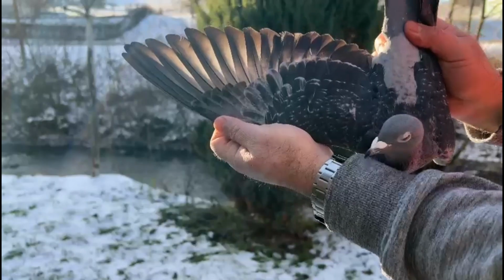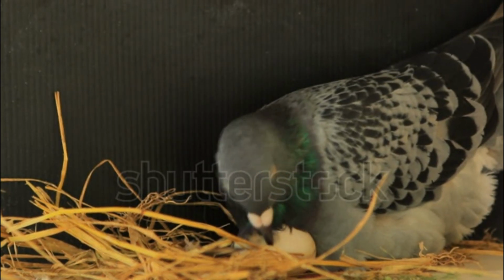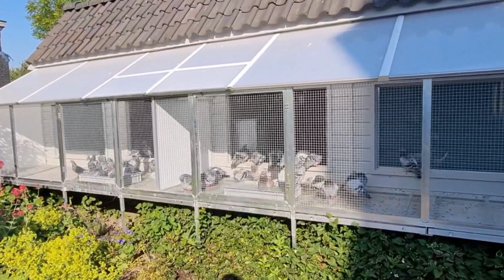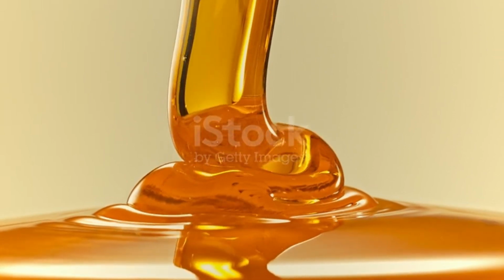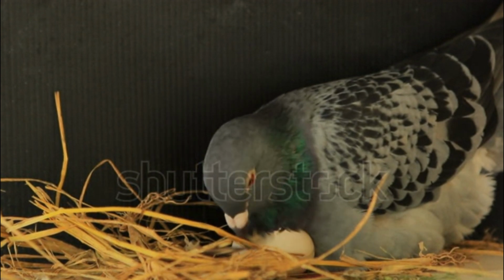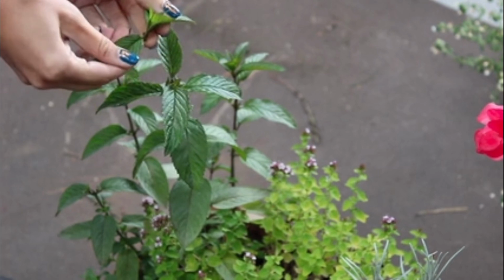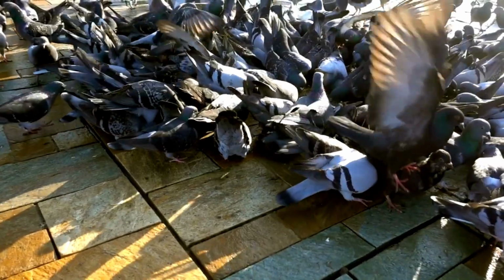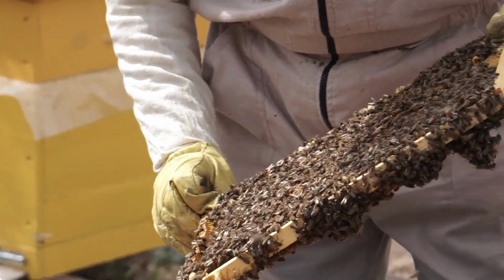Natural Remedies for Trichomoniasis in Pigeons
Discover my complete natural approach to treating and preventing trichomoniasis (canker) in pigeons that has helped me reduce medication use by 80%! After 15 years of pigeon keeping, I'm sharing the herbal remedies that have transformed my loft's health.
In this comprehensive guide, you'll learn:

What trichomoniasis really is and why traditional treatments sometimes fall short
Early warning signs to catch canker before visible symptoms appear
My exact herbal formula using garlic, goldenseal, oregano oil, and turmeric
Precise preparation instructions and dosages for both prevention and treatment
The crucial supportive practices that make natural treatments more effective
Real success stories showing how these remedies resolved both individual cases and loft-wide challenges

Perfect for both racing enthusiasts and backyard fanciers who want safer, gentler alternatives to harsh medications! These natural remedies work by supporting your birds' own defenses rather than just fighting the parasite.
Whether you're dealing with an active case or looking to prevent future outbreaks, these time-tested herbal solutions provide a balanced approach to this common pigeon health challenge.
Would you like me to make any specific adjustments to the script or supplementary content?